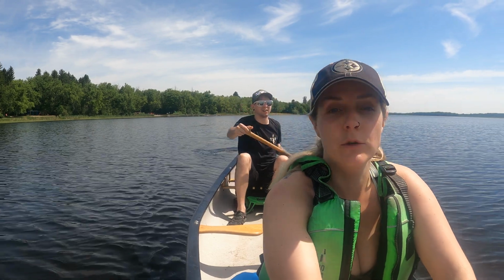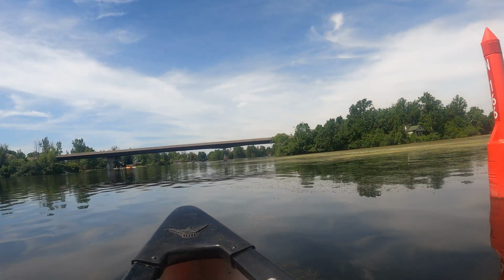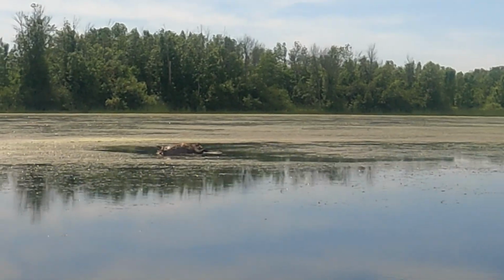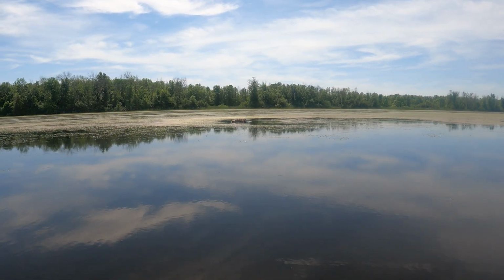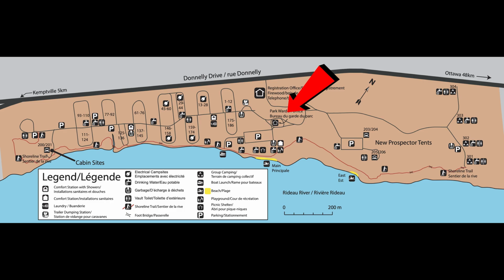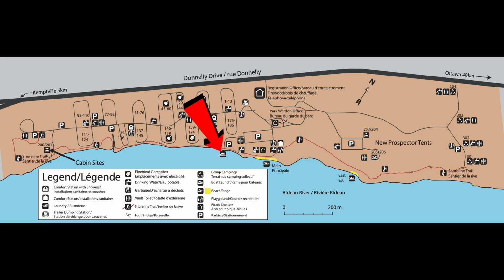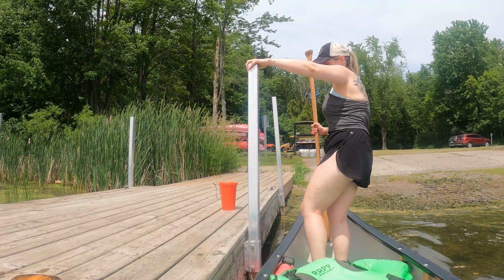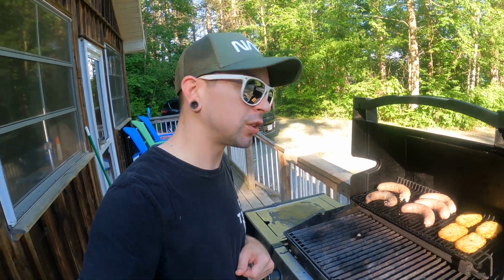Canoeing Through Rideau River Provincial Park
In this episode we are camping at  Rideau River Provincial Park. We rented a canoe and took a little trip down the Rideau River!